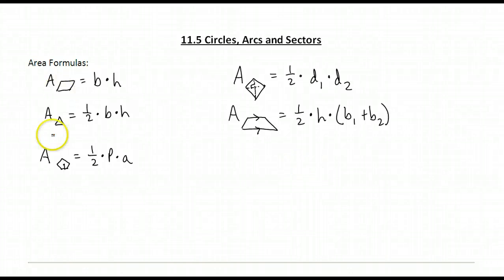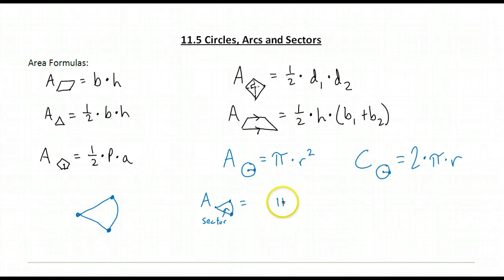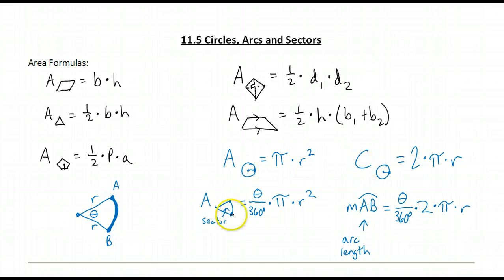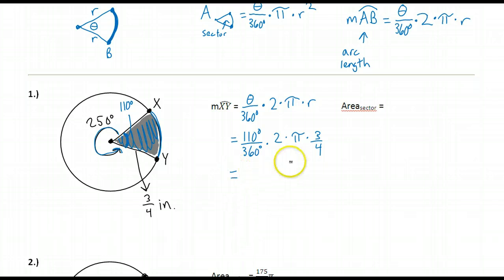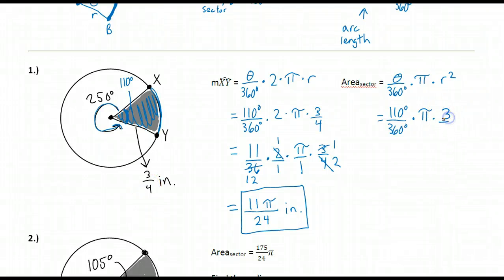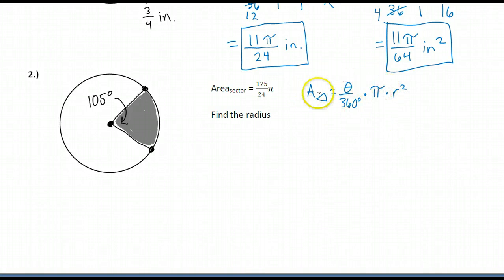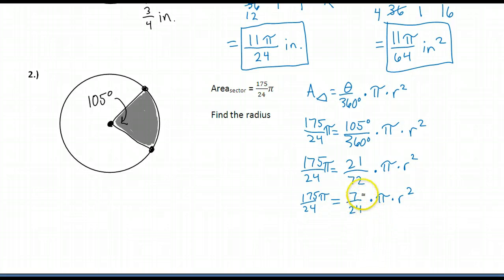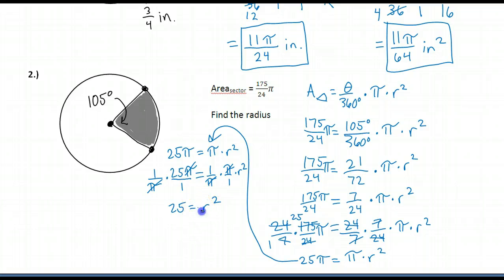11.5 Circles, Arcs and Sectors